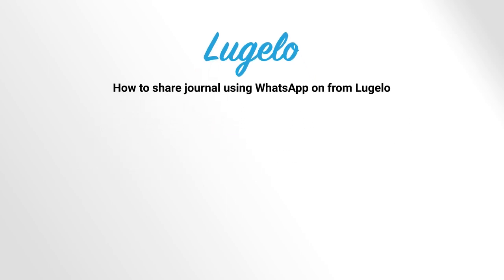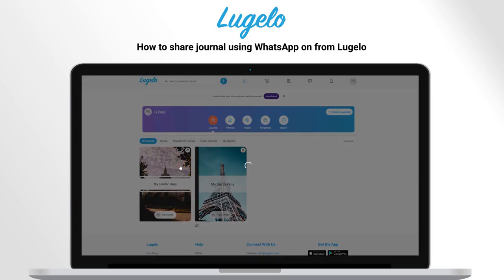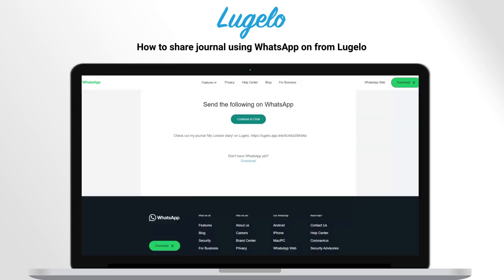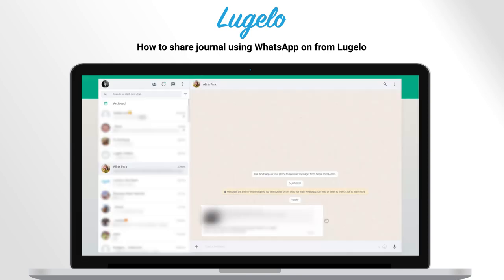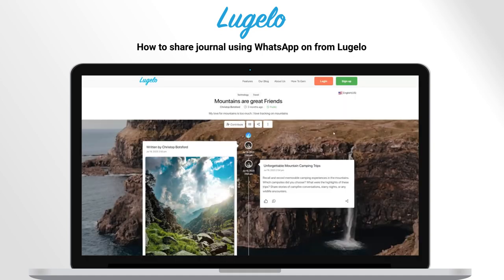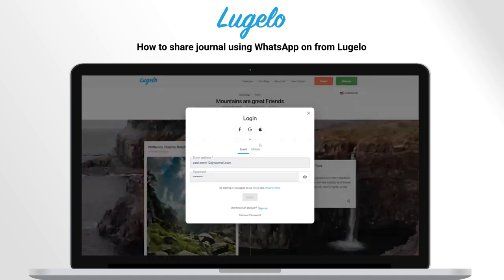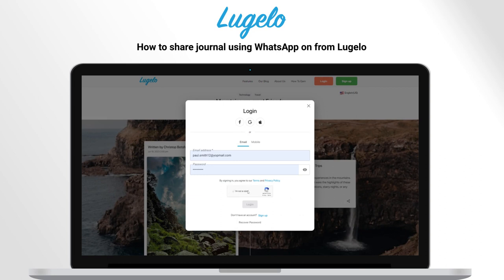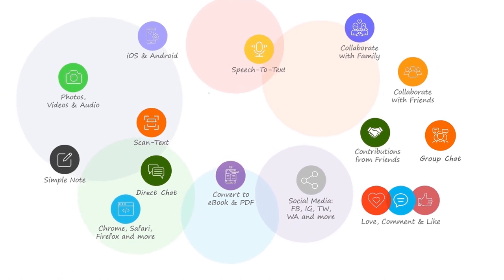How to share journal using WhatsApp : Lugelo Web & Mobile App